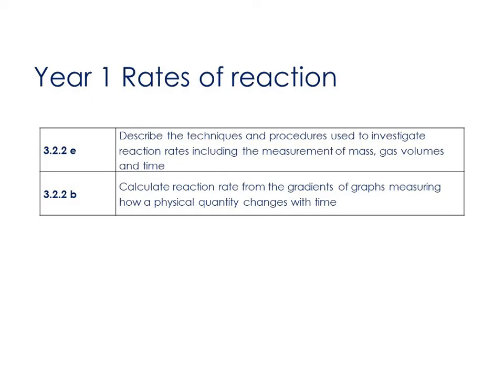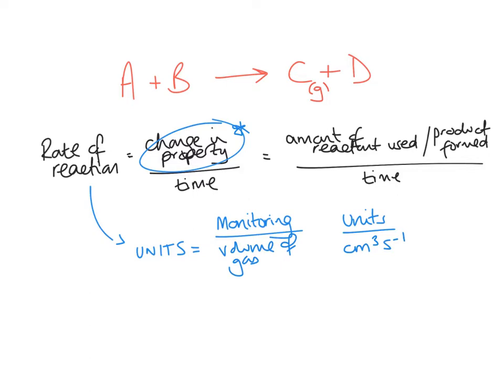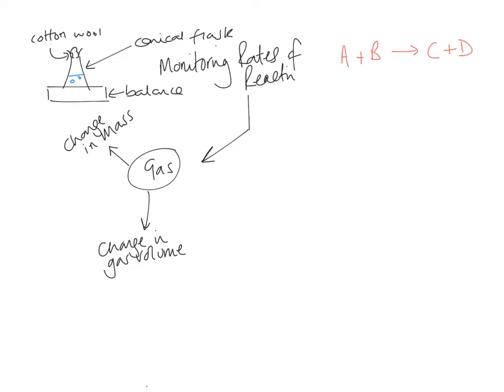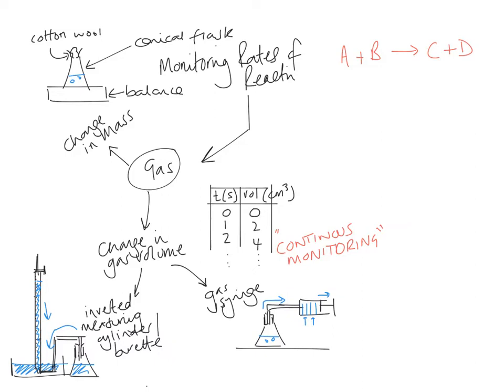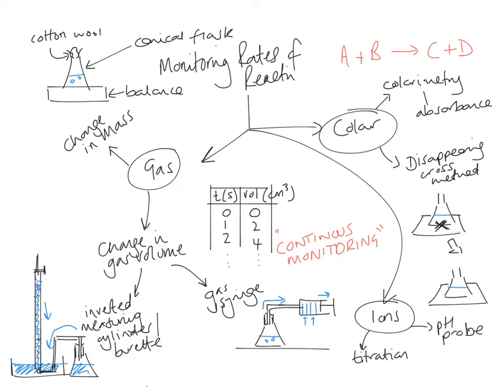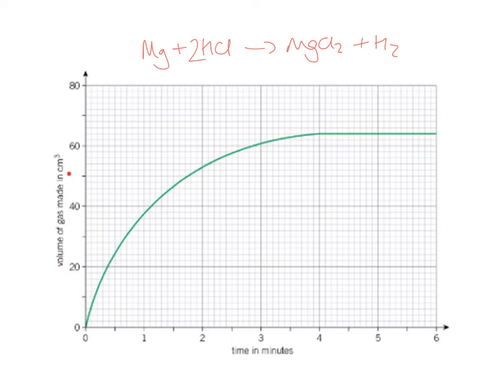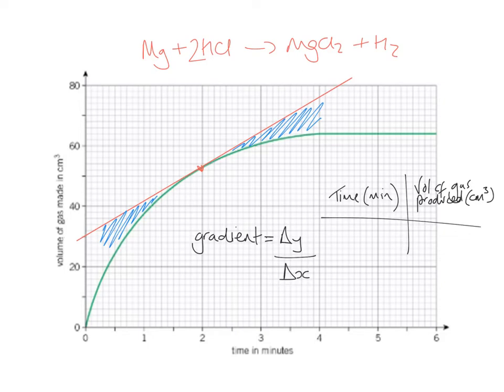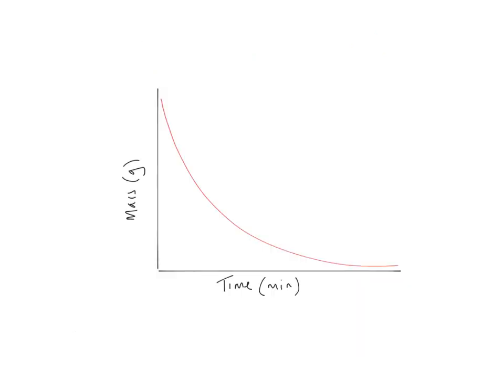Measuring & working out rates of reaction | A-level Chemistry | Year 1 | OCR A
Looking to get: a clear grade A/A* level explanation of rates of reaction? A video with exam questions to give you an opportunity to practice and with walkthroughs on how to succeed? Check out this video:
A breakdown of the subtopics covered:
0:00 Units of rate of reaction
2:11 Methods of measuring a rate of reaction
7:23 Using tangents/ gradients to measure a rate of reaction at a specific time